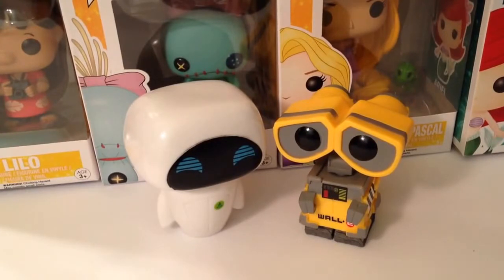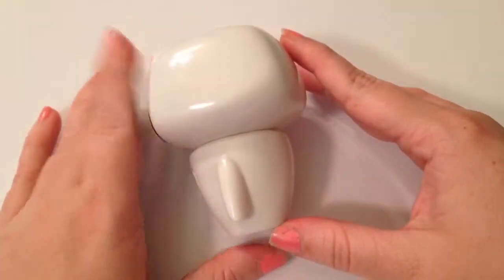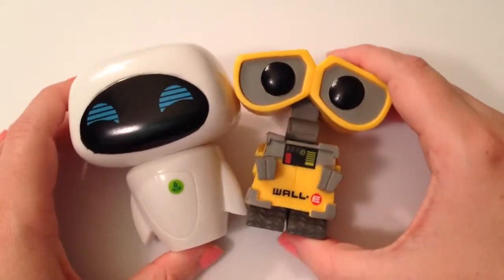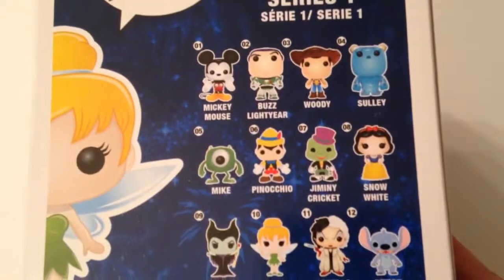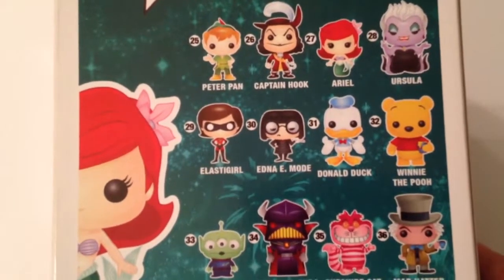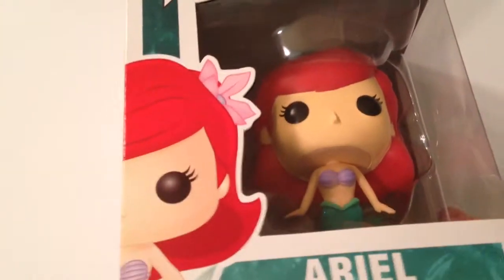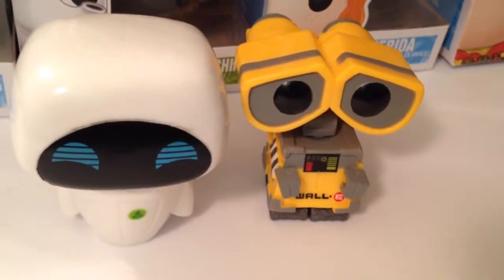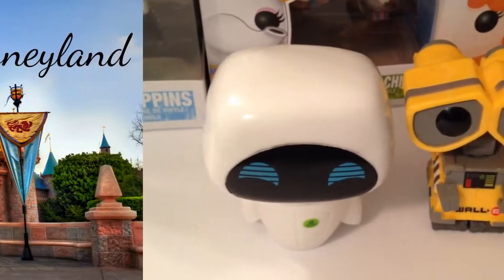Our DISNEY FUNKO POP! Collection- Part 1! Plus, Funko buying tips and tricks!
Hey guys! Here is Part 1 of our Disney Funko Pop! collection! Of course, they are all Disney related! We thought we’d show you the different series and characters that each one has. Hopefully, you might see some that you haven’t seen before or maybe some that you’d want to add to your own collection. What is your favorite Disney Funko? We will be doing a Part 2 so check back soon to see the rest of our collection!

Funko Buying Tips:
1) Check Amazon or compare different pricing at different stores. See if you can snag a deal!
2) Use rewards or coupons at stores to lower the price! Ex. Hot Cash from Hot Topic, Lunch Money from Box Lunch, etc.
4) It’s a long shot, but try outlet stores. I actually found Eve VERY cheap at a Disney Outlet store.
5) Shop around! Some places sell Pops! at different prices. I have seen them start a $8 at some stores while others can start at $12.50.
6) Keep in mind, some stores also have exclusives. So a character that you might want could have different variations.

Hope these tips and tricks help you guys out some! Happy Funko hunting!